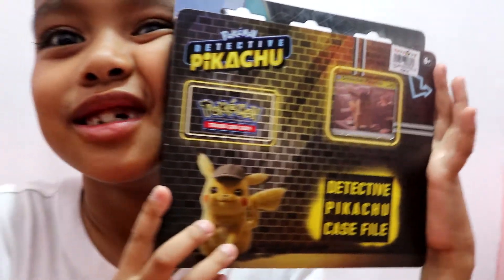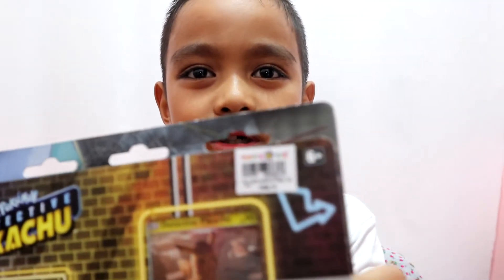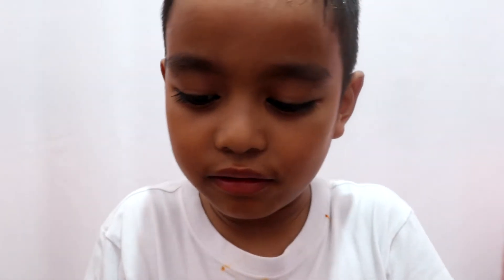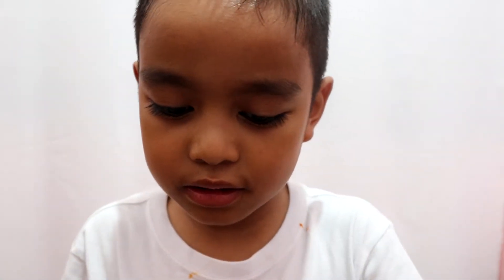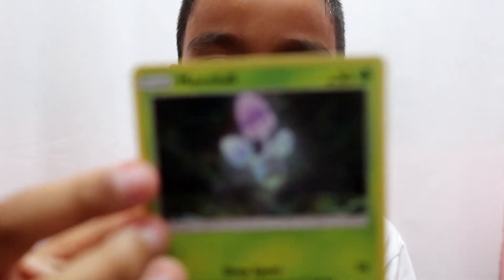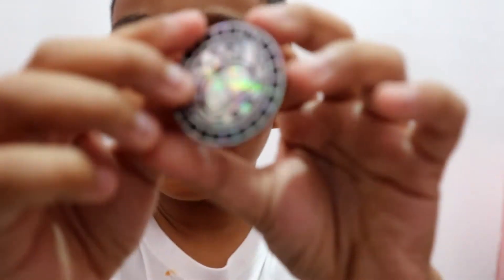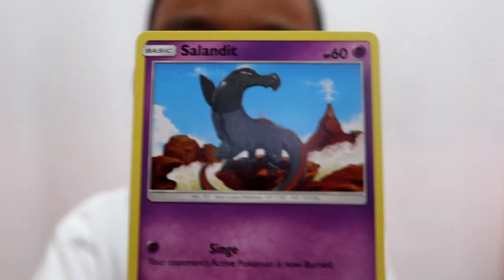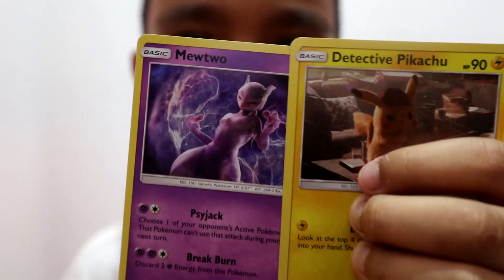UNBOXING DETECTIVE PIKACHU POKEMON TRADING CARDS || CN OCAMPO